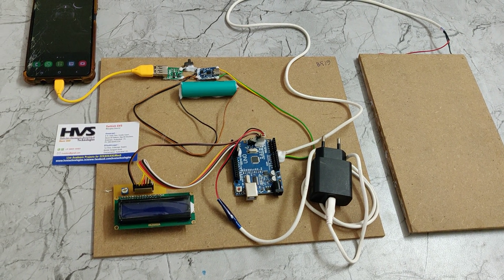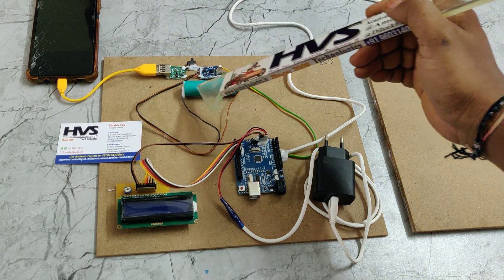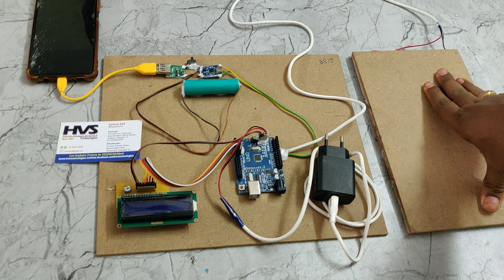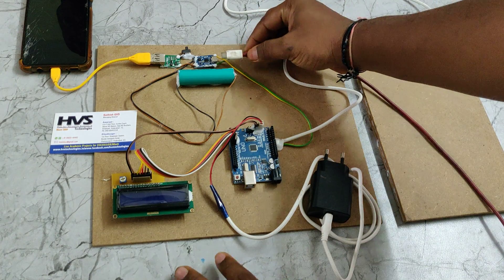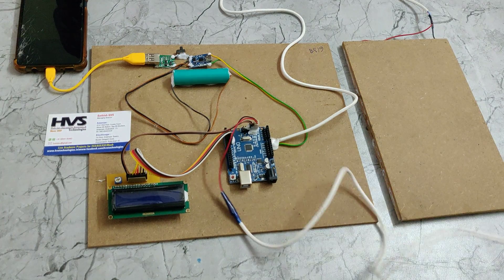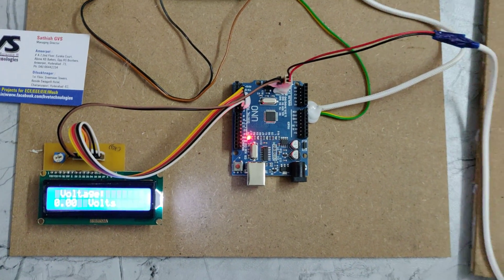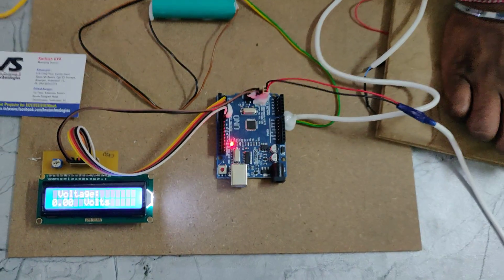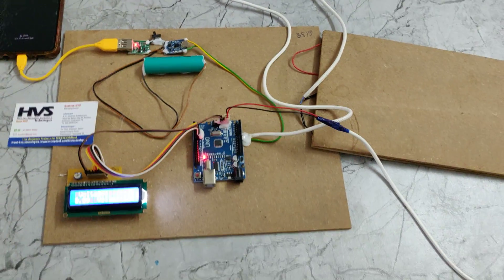Advanced foot step power generation system for Mobile Phone charging using Arduino UNO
ABSTRACT: Advanced Foot Step Power Generation System for Mobile Phone Charging using Arduino UNO
The main aim of the project is to generate power from renewable energy sources; system makes use of Piezo. The system monitors the parameters coming from the piezo sensor, energy from piezo sensor values displayed on the LCD. The energy from the piezo sensors is used to charge the mobile.
A piezoelectric sensor is a device that uses the piezoelectric effect, to measure changes in pressure, acceleration, temperature, strain, or force by converting them to an electrical charge. The prefix piezo- is Greek for 'press' or 'squeeze'.
 The main controlling part of the whole system is Micro controller. In this project Piezo sensors, LCD are interfaced to micro controller section. Micro controller reads the values from the piezo sensors. Energy values displayed on the LCD which is interfaced with the controller unit. The energy from the sensors is stored by using battery, and it is helpful to charge the mobile.

Major features of this project:
1. Efficient and low-cost design.
2. Low power consumption.

Major blocks present in this system:
1. Battery
2. Micro controller
3. Piezo sensors
4. Charging circuit
5. LCD

Software’s used:
1. Arduino IDE
2. Express SCH for Circuit Design